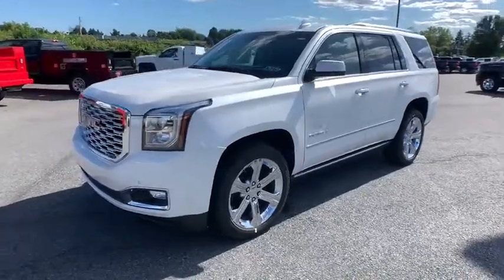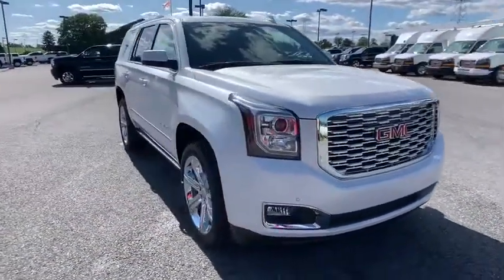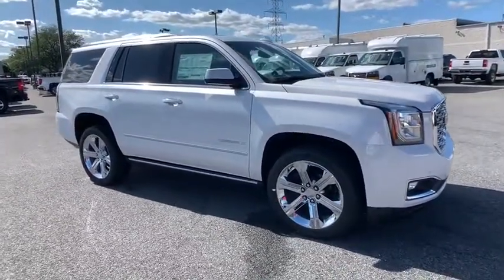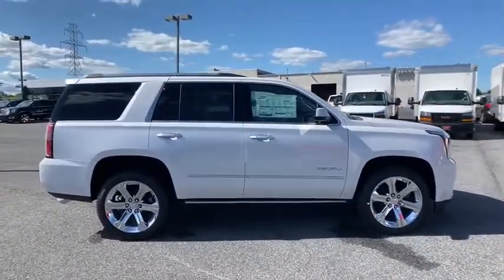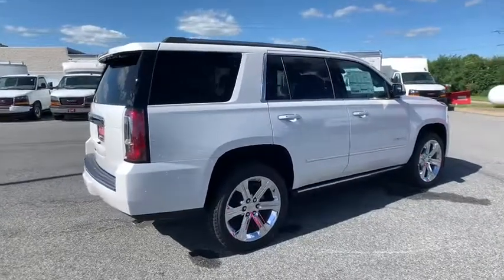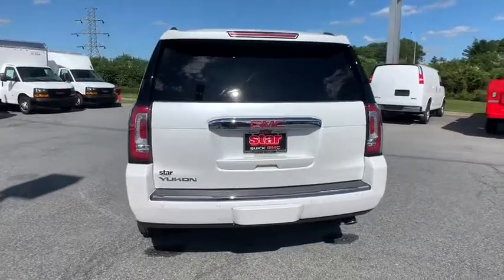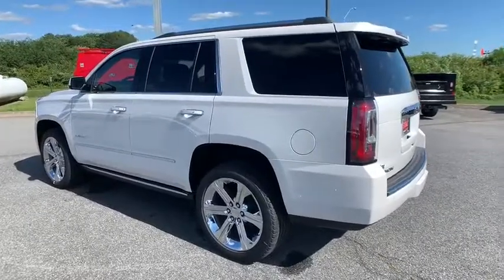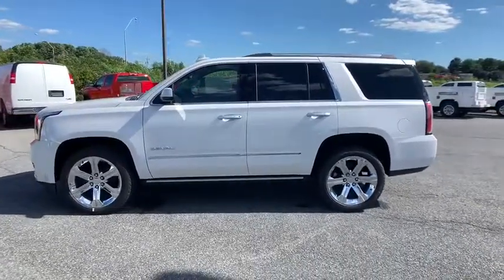2020 GMC Yukon Easton, Allentown, Bethlehem, Hellertown, PA, Phillipsburg, NJ 900005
White Frost New 2020 GMC Yukon available in Easton, Pennsylvania at Star Buick Easton. Servicing the Allentown, Bethlehem, Hellertown, PA, Phillipsburg, NJ area.

**NAVIGATION, **SUNROOF, **LEATHER, **REAR SEAT ENTERTAINMENT, **BLUETOOTH, **BACKUP CAMERA, **USB PORT, **SATELLITE RADIO, **MEMORY SETTINGS, **HEATED & COOLED FRONT SEATS, **HEATED REAR SEATS, **DUAL POWER SEATS, **REMOTE KEYLESS ENTRY, **REMOTE START, **PUSH BUTTON START, **FRONT & REAR PARK ASSIST, **BLIND SPOT MONITOR, **HEADS UP DISPLAY, **HEATED STEERING WHEEL. 2020 GMC Yukon Denali EcoTec3 6.2L V8 4D Sport Utility 10-Speed Automatic White Frost Tricoat 14/22 City/Highway MPGbrbrLehigh Valley's Largest GM Dealer! Star is a family owned and operated dealership that has been serving our area for over 37 years. With 3 locations we have over 600 Cars to Choose from!